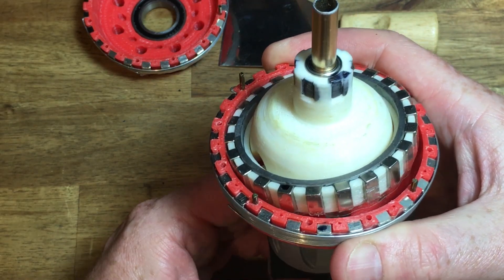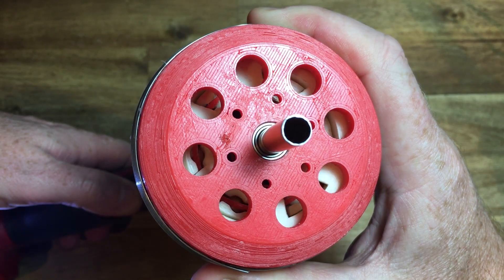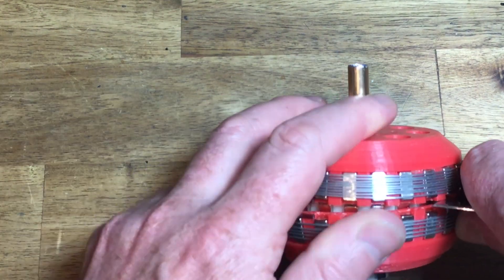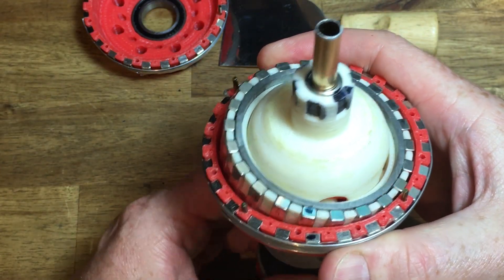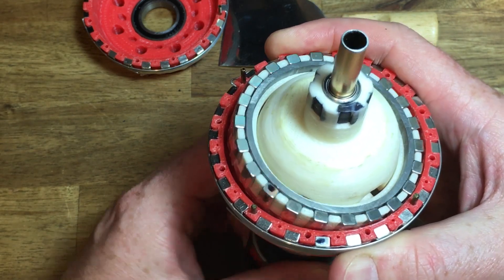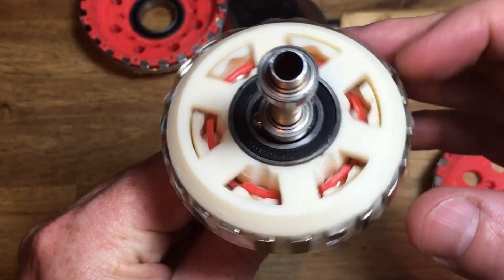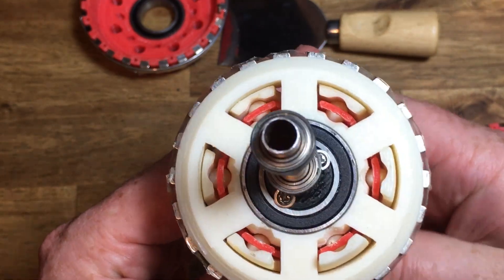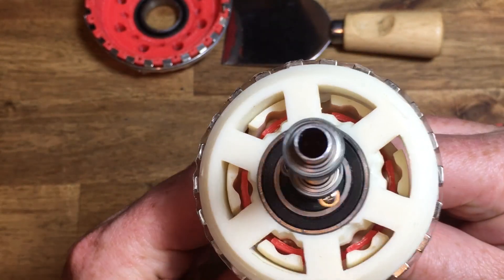Magnetic Wobbling Gearbox 3D Printed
11:1 Reduction Gearbox using Magnets. Zero Backlash, Zero Friction*
Constant Velocity (CV) Joint
Overload Protection
Back drive-able

Similar to Cycloidal Gearboxes